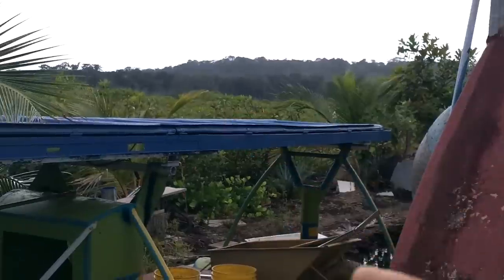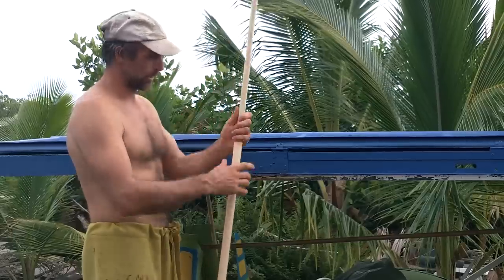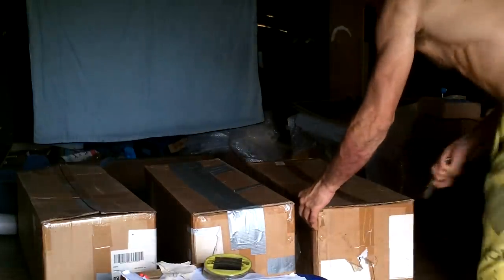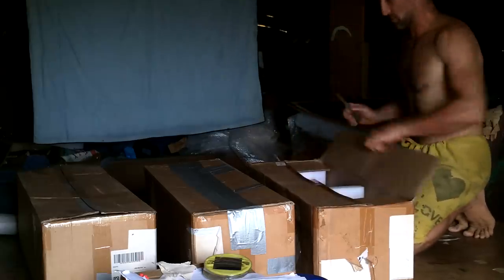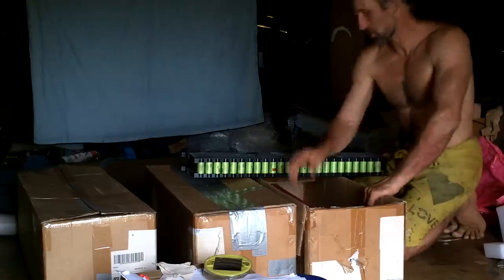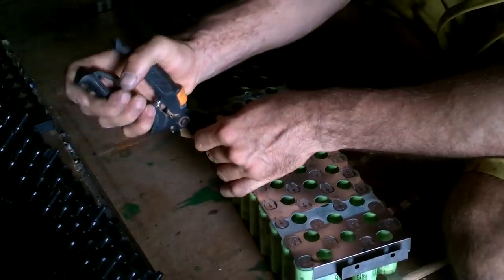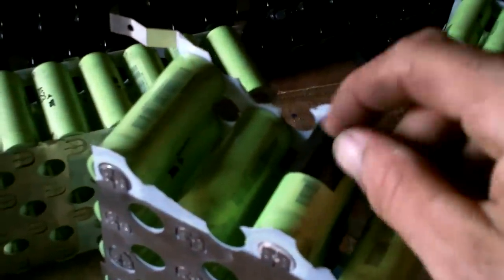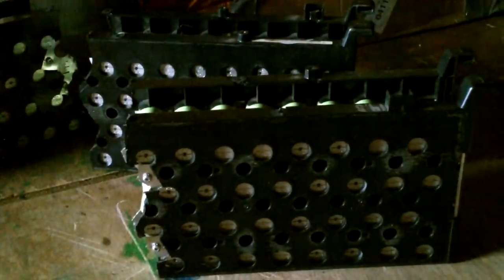Solar Snailer 033 Tubes n' Batt's